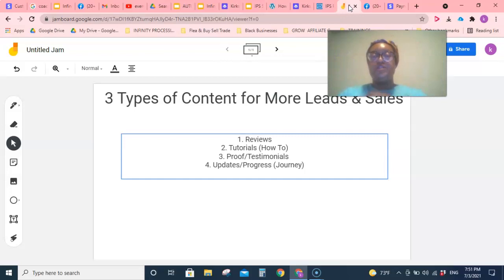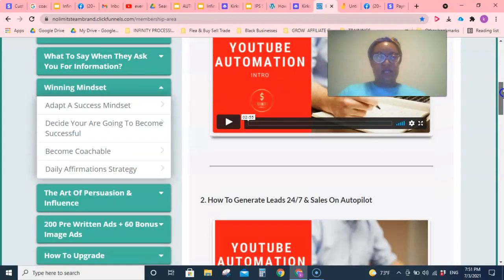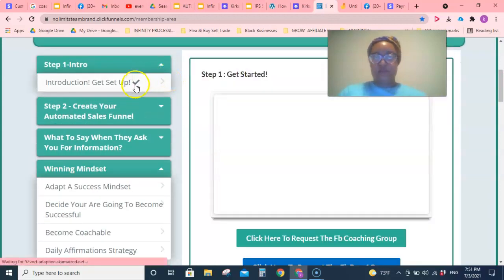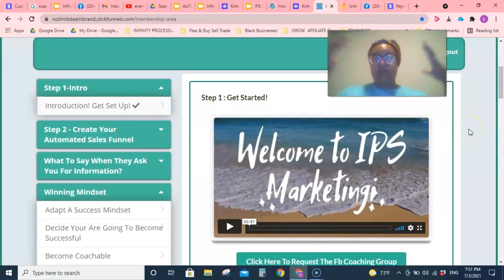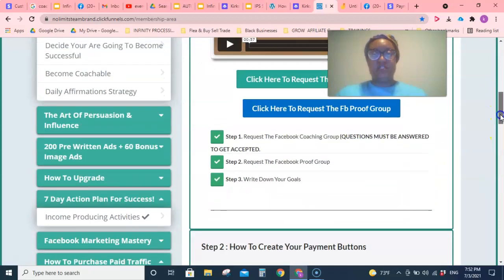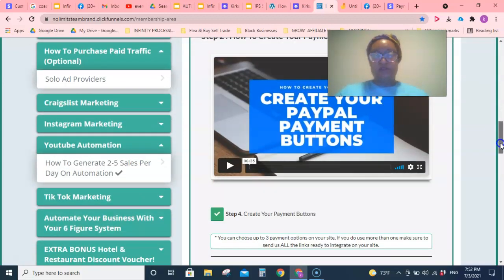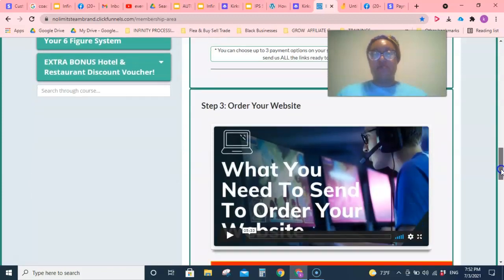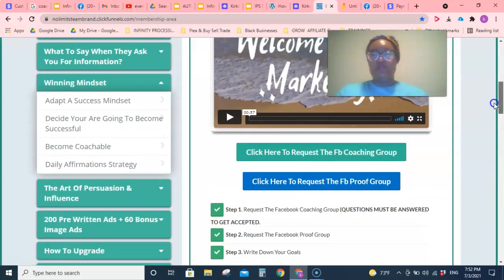Infinity Processing System Tutorial: 4 Types of Content to Get More Leads & Make More Money!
What is Infinity Processing System? IPS is a simple, step-by-step process for making 100% commissions each and every day, that creates cash flow changing income online using proven, high-converting pre-written ads. Infinity Processing System is a direct sales global opportunity. Infinity Processing System gives you high converting ads to start marketing. Once somebody joins & purchases one of the digital marketing products, you will earn 100% of the commission!

 Infinity Processing System by Adriana Villegas is an affiliate program that allows members to make up to $300 per commission while learning the strategies to promote anything online and create a work from home career.

📍 Start Learning and Applying the strategies in Your membership
📍 Collect up to $300 Commissions
📍 Take advantage of my exclusive bonuses : Message me after joining for access: Members only Fb (Training and Support) group, Facebook Traffic Pro Training ($1,000 Value)